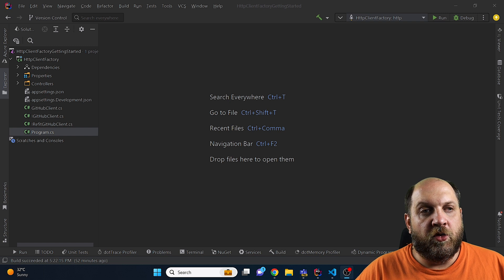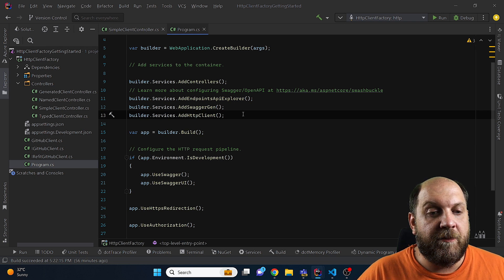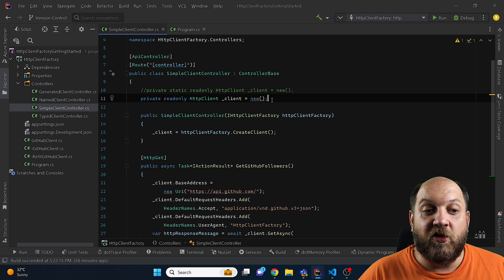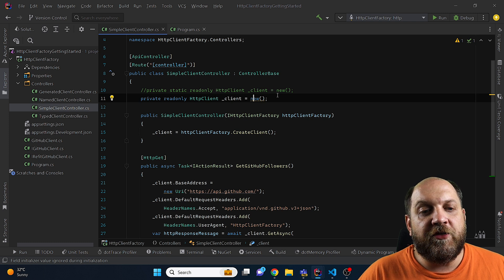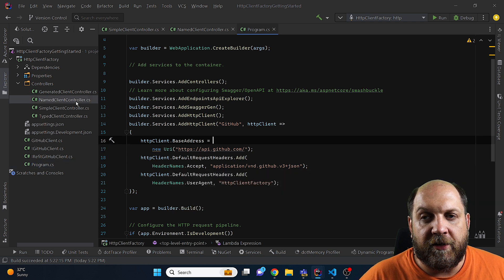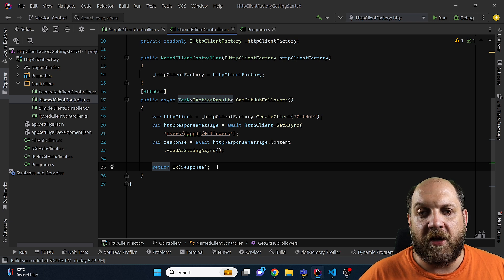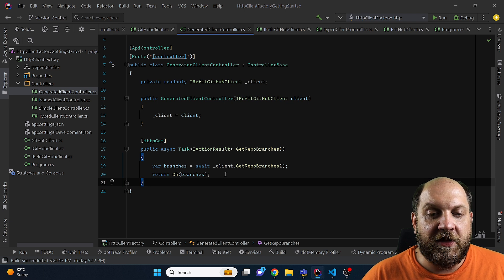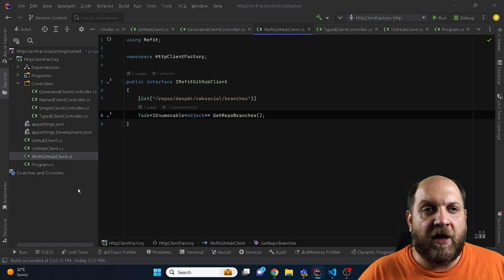All You Need To Know About IHttpClientFactory in ASP.Net Core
When it comes to working with the HttpClient in Asp.Net Core, using IHttpClientFactory is the preferred way to go. But what does this even mean?  How many approaches do we have to work with the HttpClient in Asp.Net Core? Join me and in this video you'll find everything you need to know about IHttpClientFactory in Asp.Net Core

Content:
1. Intro: 00:00
2. Simple HttpClient: 01:15
3. Named HttpClient: 04:13
4. Typed HttpClient: 06:38
5. Generated HttpClient: 10:51